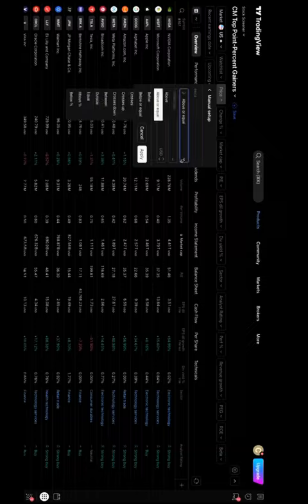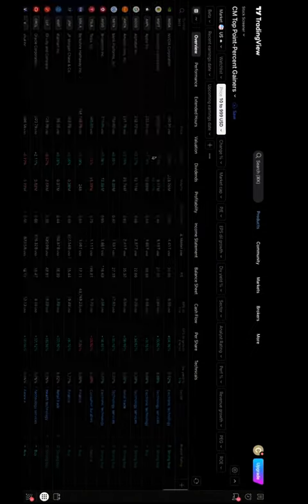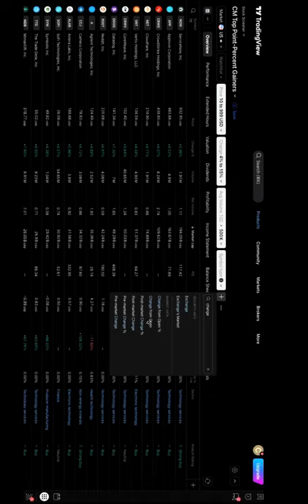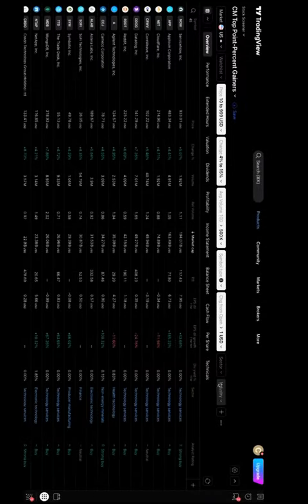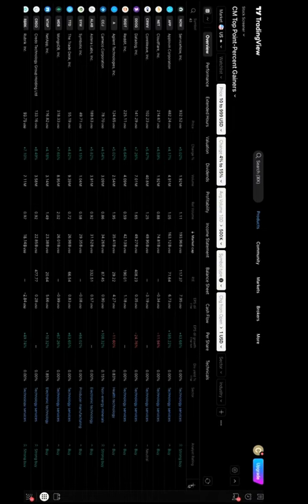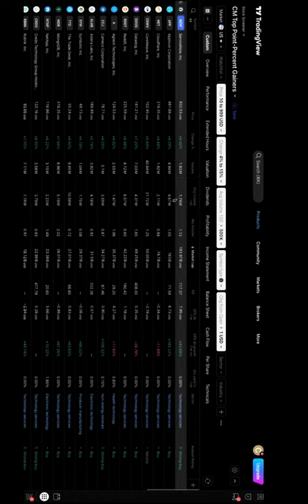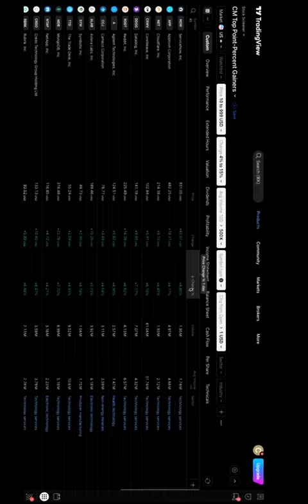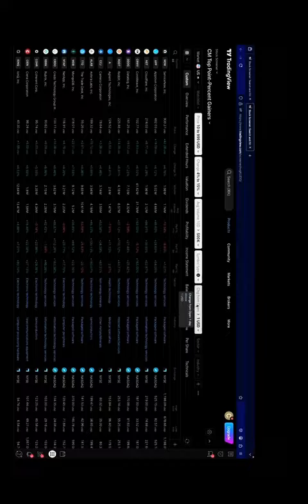BUILDING THE SCANNER .(best simple bollingar swings pattern I’ve found for finding stock that moves)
(how to analyze stocks chart using the best strategy I have found for finding stock that moves)